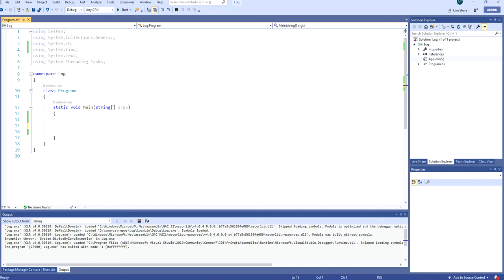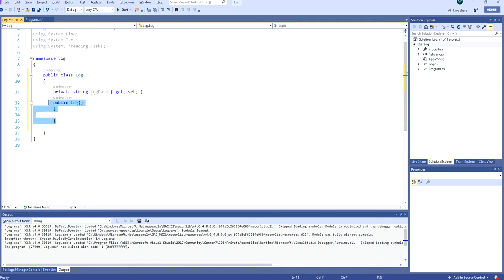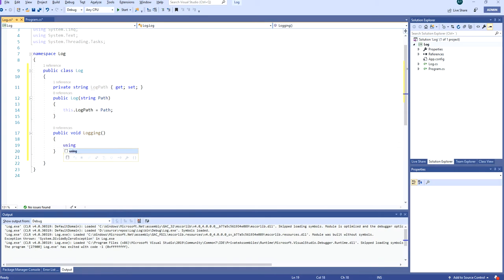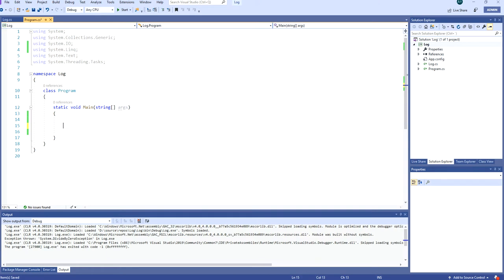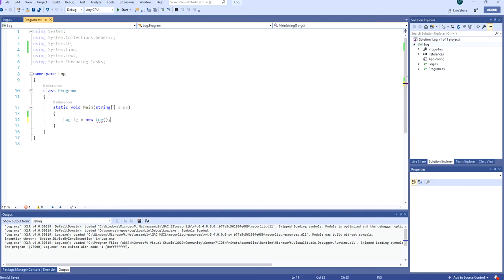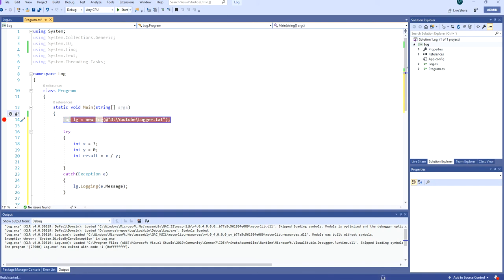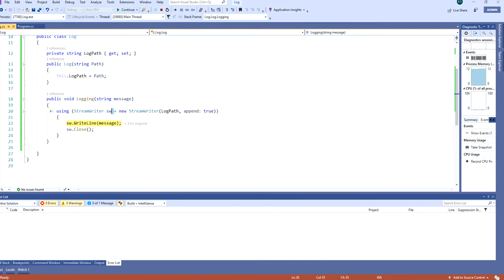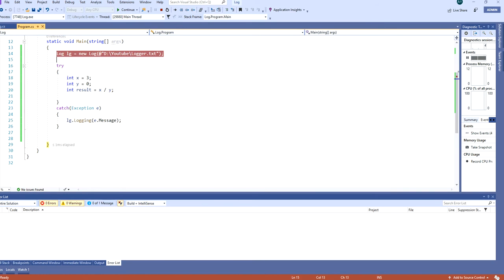HOW TO: Log in C# basic-2 StreamWriter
This is a tutorial about how to log to a text file in a more object oriented way.